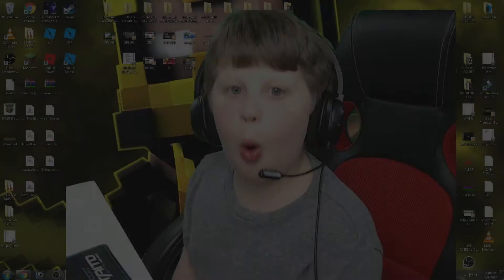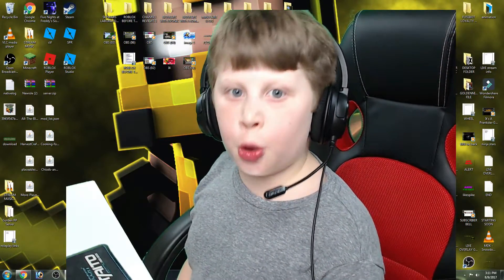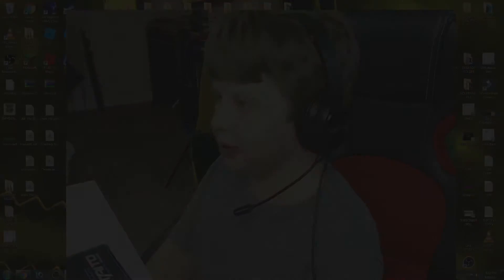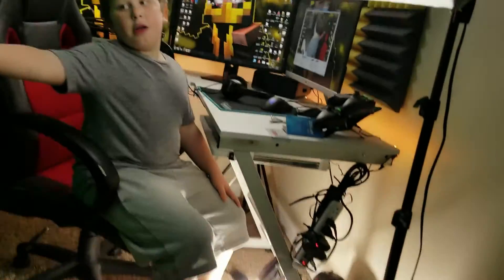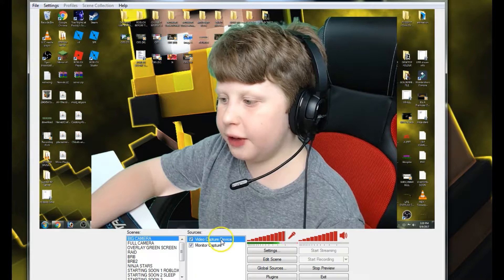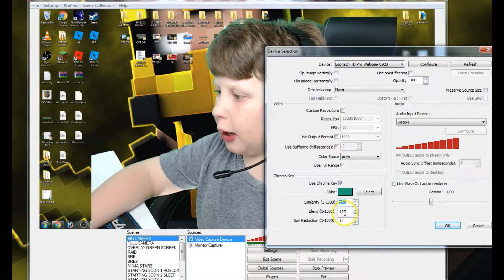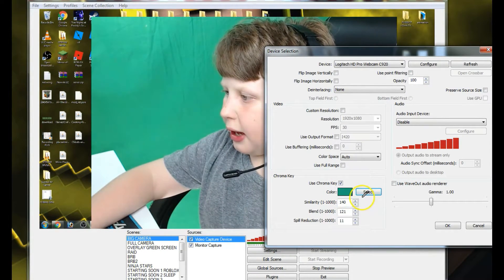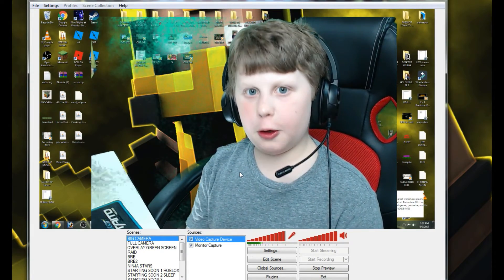GREEN SCREEN TUTORIAL FOR KIDS ON OBS CLASSIC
► HOPEFULLY THIS WILL HELP ANY KIDS THAT HAVE NEVER USED A GREEN SCREEN BEFORE AND WOULD LIKE TO TRY IT OUT. I AM STILL USING THE OLDER OBS CLASSIC FREE PROGRAM. IF YOU UPGRADE TO OBS STUDIO I HAVE NOT TRIED OUT THESE NUMBERS/SETTINGS ON IT SO I'M NOT SURE HOW STUDIO COMPARES TO CLASSIC.
► LIGHTING IS KEY TO A GREAT EFFECT. YOU DO NOT WANT SHADOWS CAST BUT YOU WANT TO BE LIT UP AS BEST AS POSSIBLE. I HAVE A GREEN GLOW AROUND MY HEAD BECAUSE OF MY LIGHTING ANGLE. YOU CAN EXPERIMENT WITH LIGHTS AND THE NUMBERS. GOOD LUCK!

► MY GREEN SCREEN
► MY LIGHTING

► XBOX ONE: G0LDEN NINJA 50    (G0LDEN has a zero not a capital O)
► ROBLOX: TheRealGoldenNinja5O  (The 5O is a 5 and a capital O not a zero)
► GOLDCRAFT,  MY MINECRAFT SERVER: goldenninja50.myserver.gs

► LIVE STREAMS EVERY WEDNESDAY 5PM EST & EVERY OTHER WEEKEND
► SUMMER UPLOADS (JUNE TO AUGUST) AT 12PM EST WED-SUN

► My intro music: 'Snowdown' by MDK used with permission.

► My books I wrote:

►#1 Amazon Children's Best Seller List in 2015
• The Last Day of Minecraft
•The Story of My Minecraft Life

► My intro was created by: SIRHC & wraithalucard ( Fiverr.com )

► MY EQUIPMENT:

► Microphone: Blue Snowball Ice
► Speakers: Creative GigaWorks T20
► Computer: Dell Windows 7 Intel I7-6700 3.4GHz  16 GB ram  64 bit, AMD Radeon Pro R9 360
► Recording PRO version, OBS Free software, Elgato HD60
► Mobile camera: Samsung Galaxy S5
► Microphone arm
► Microphone Pop Filter (a must)
► Gaming chair
► My Recording lighting
► Thumbnails: Adobe Photoshop 7.0
► Keyboard: SADES Sport Special
► Mouse: Razer DeathAdder Elite

► I'm young and still learning! ☺